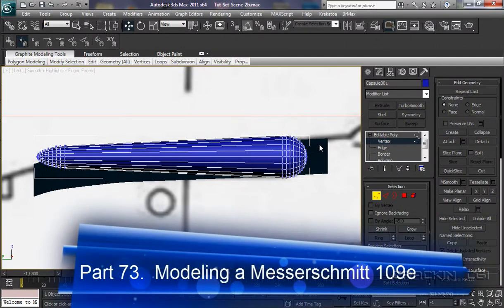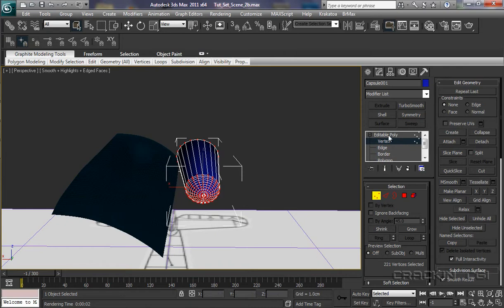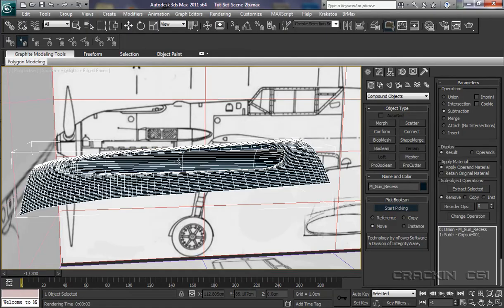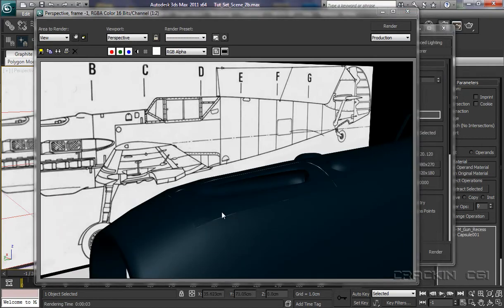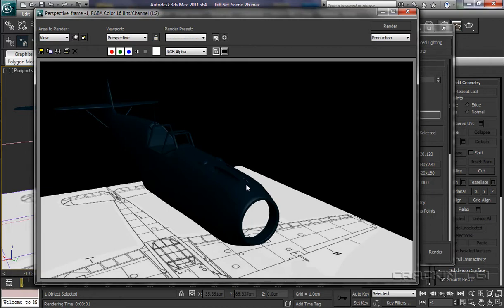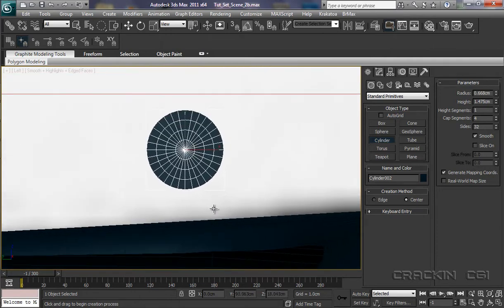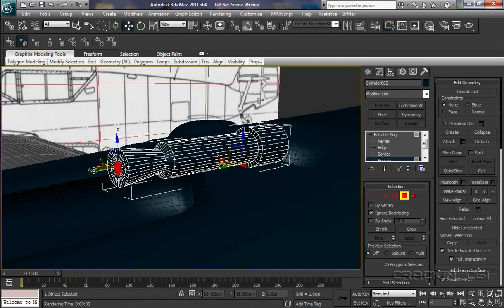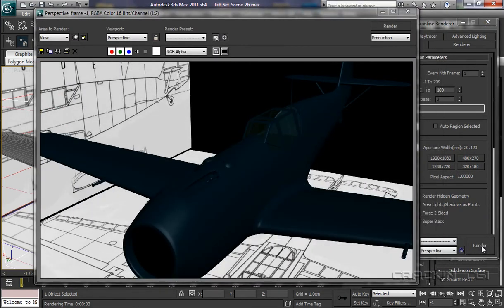76_Modeling_The_Machine_Gun_Recesses_Part_2.mov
3ds Max 2011 - Part 76. Total Beginners Guide & Tutorial for modeling a Messerschmitt 109e. Presented by Michael De Greasley. A Cracking CGI Production.